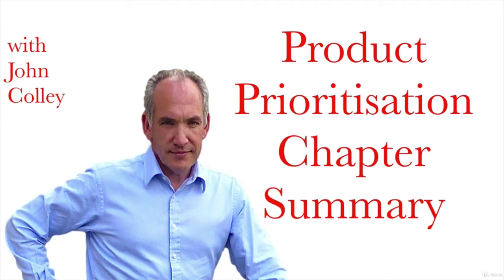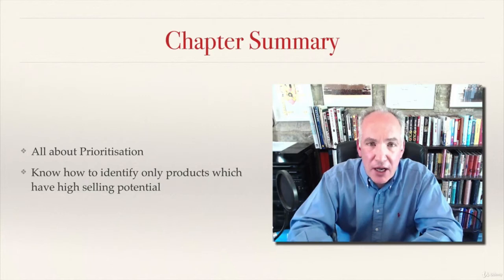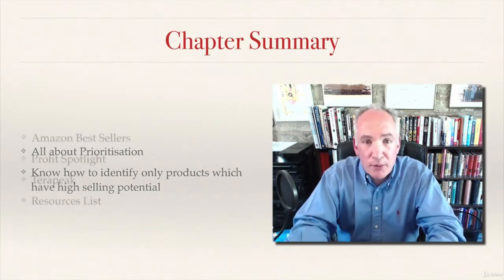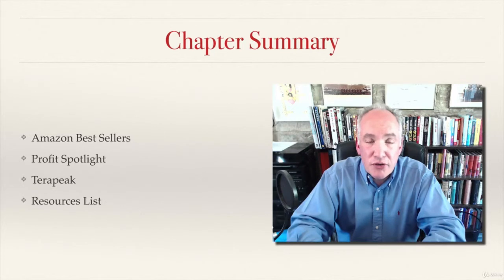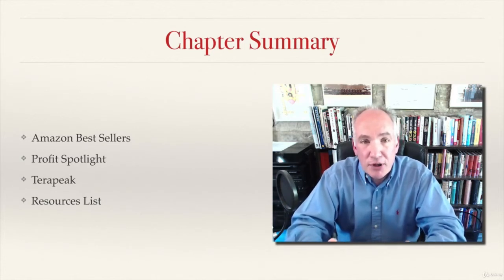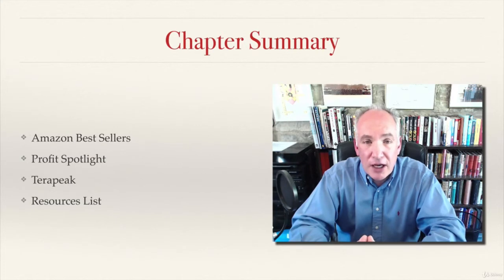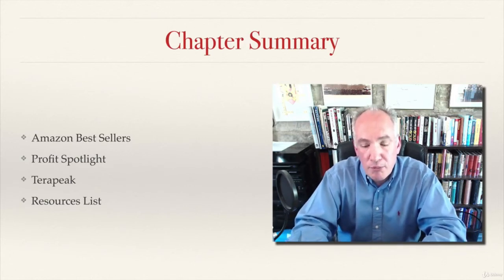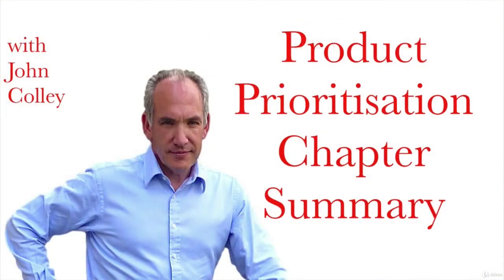Amazon FBA Product Prioritisation - Chapter Summary.